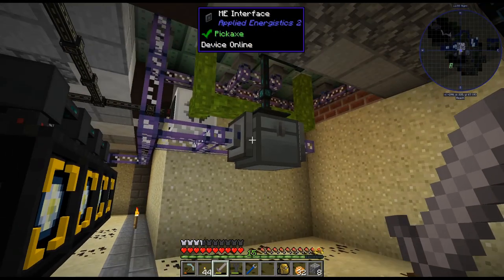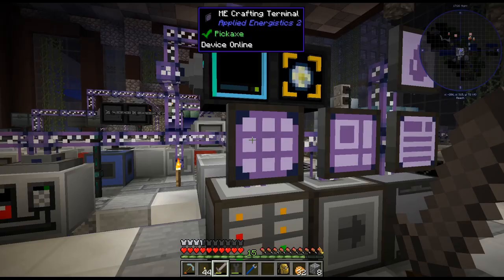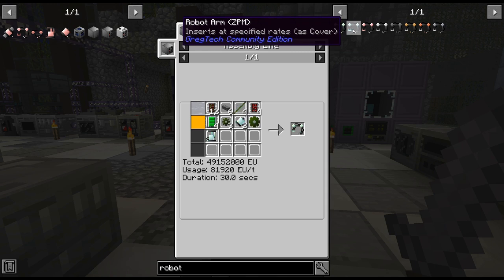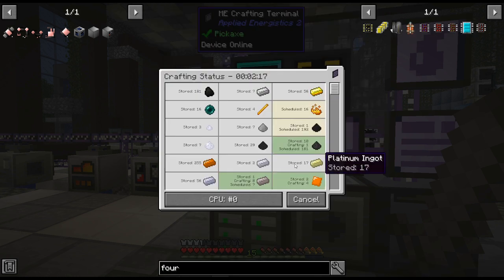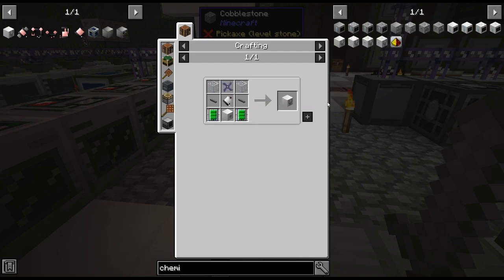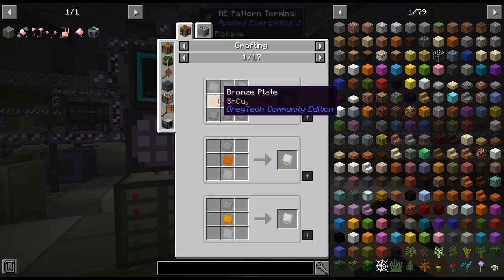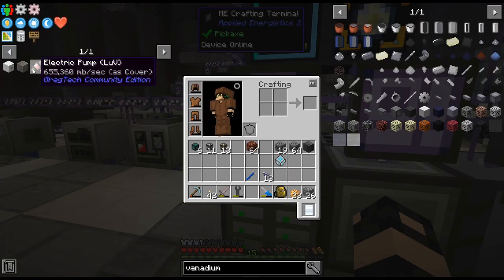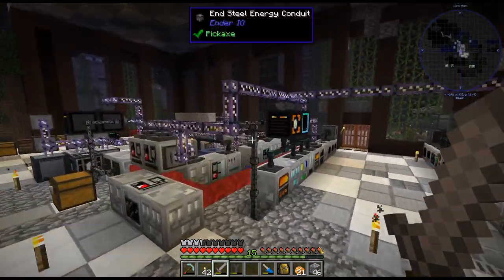Omnifactory - 53 - Assembly Line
Let's get a new multiblock put together, the Assembly Line

Omnifactory is a Gregtech based Modpack for 1.12.2 available on the Twitch Launcher